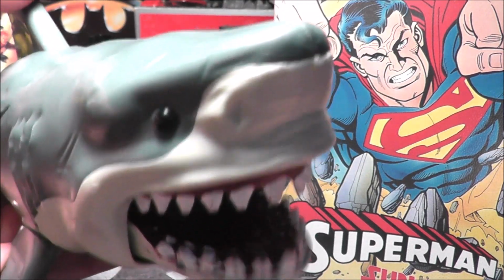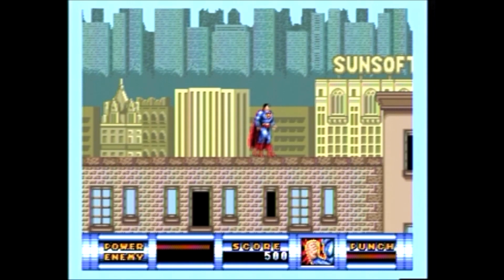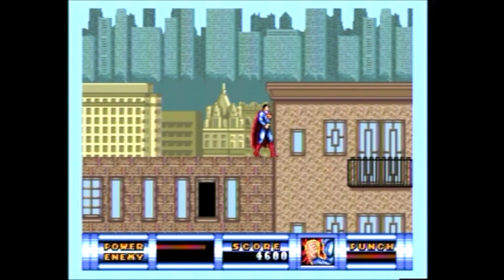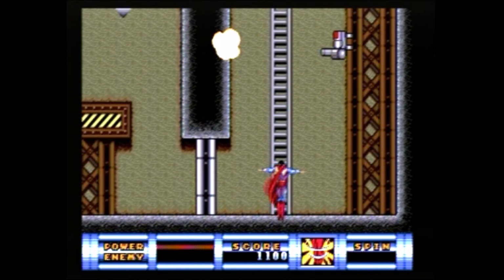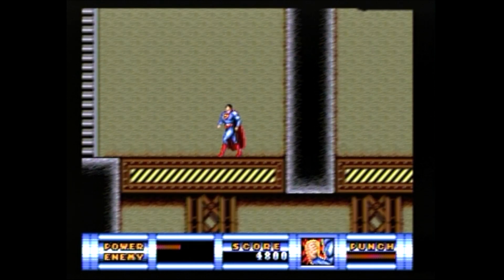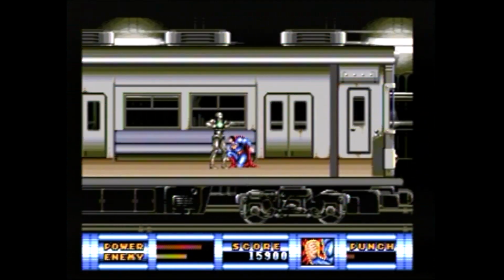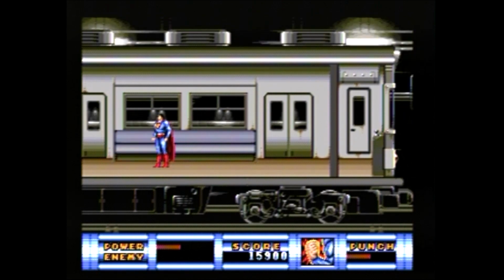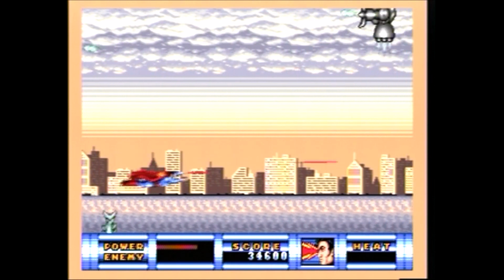Superman Sega Genesis Review - The No Swear Gamer Ep 650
Today’s Sega Genesis review covers Superman by Sunsoft.
NSG: Videos for everyone who grew up in the 70’s, 80’s & 90’s!